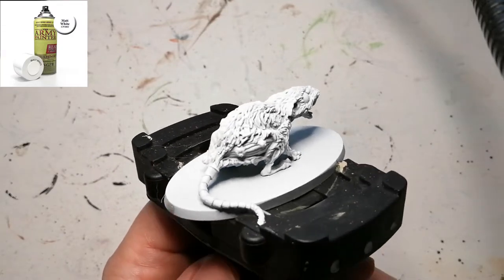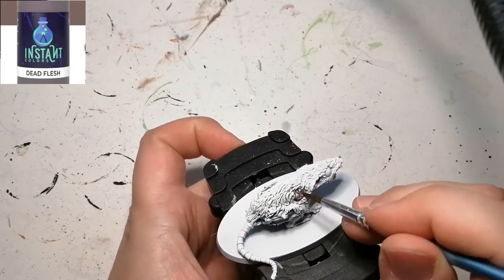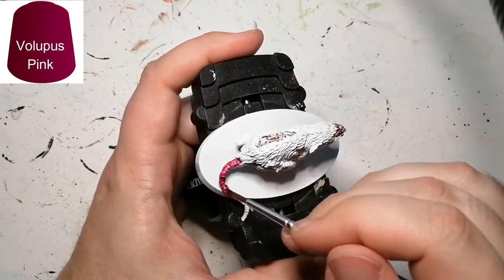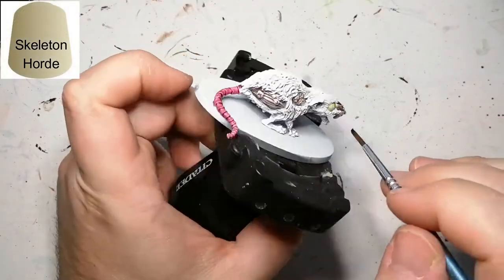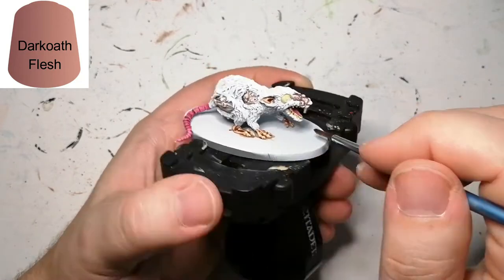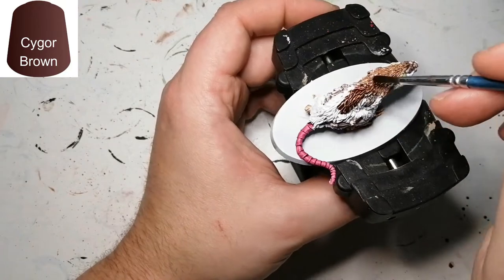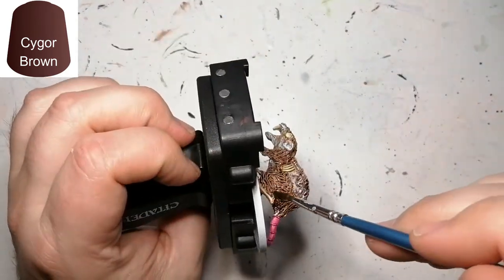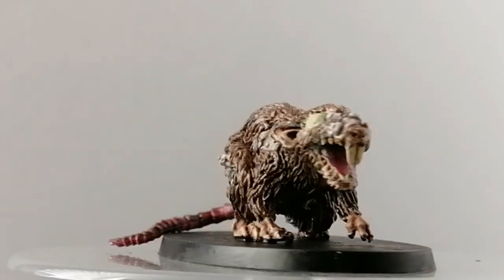Painting Bloodborne Chalice Dungeon Ep. 15 - How to paint the Labyrinth Rats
The last miniature from the Chalice Dungeon expansion for Bloodborne the Board Game is painted and ready for the table.
I primed them with Army Painter matt white primer and used a mix of contrast paints and instant colours.